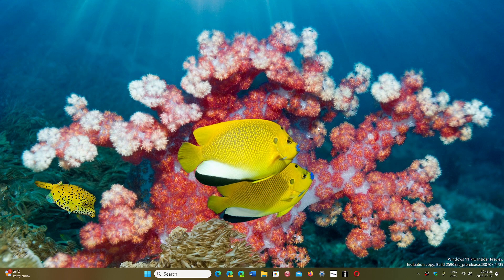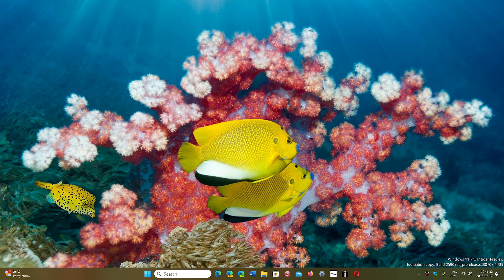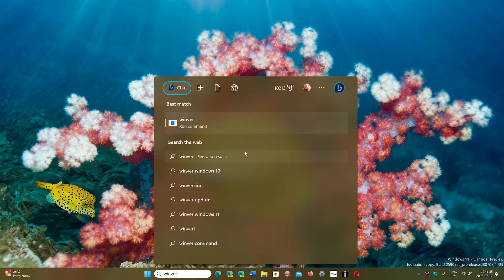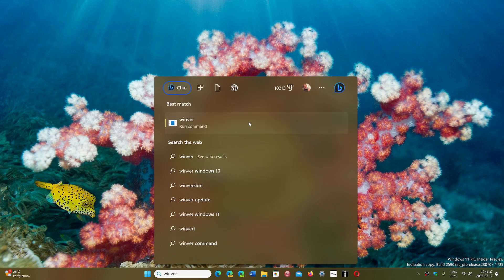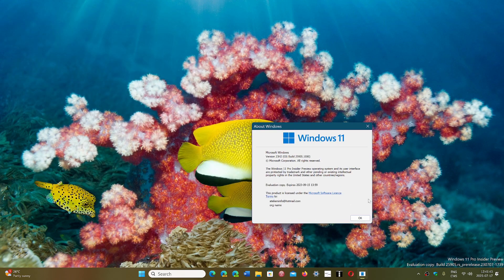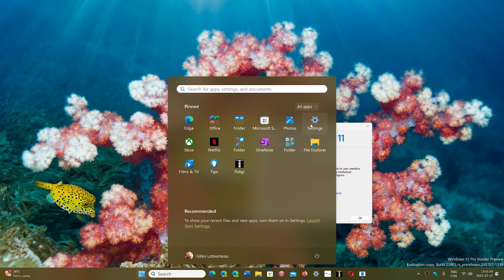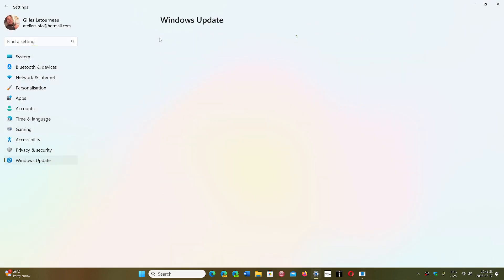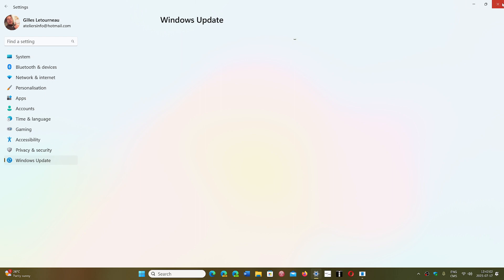Windows 11 23H2 Upgrade questions for 21H2 users and unsupported hardware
A few questions from viewers about the upgrade process to 23H2